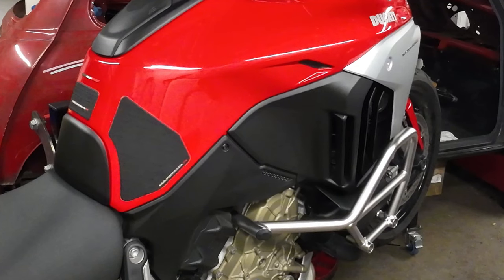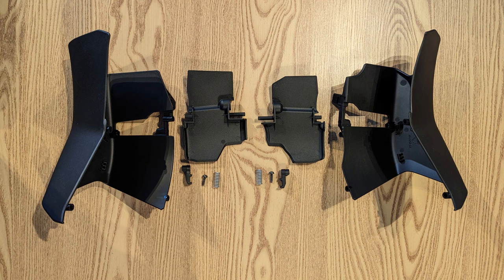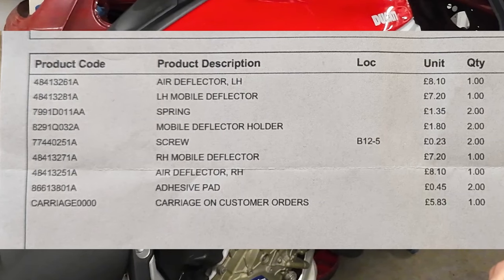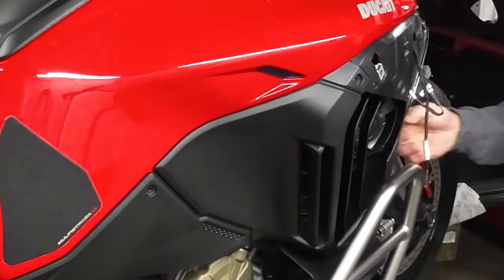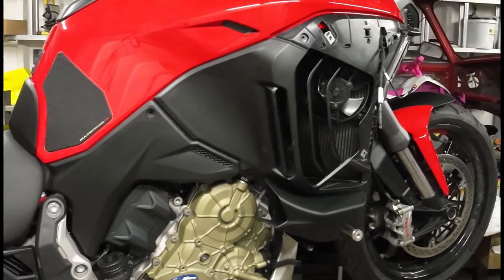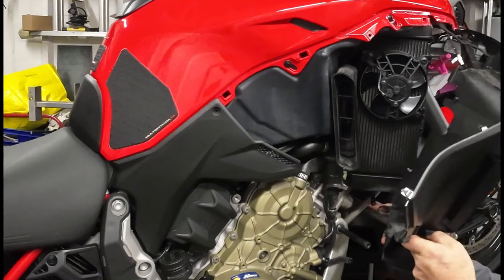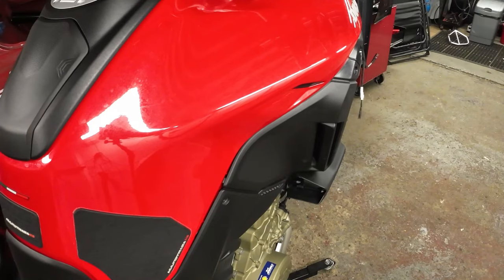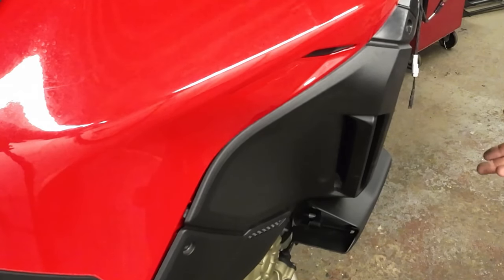Ducati Multistrada V4 Rally Air deflectors retrofitted to a V4S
Fitting a genuine Ducati Multistrada V4 Rally  Air Deflectors to the Multistrada V4S.
This allows the air deflectors to be closed when it rains to prevent the rain been deflected towards the riders legs

Hope this helps anyone fitting of considering this modification